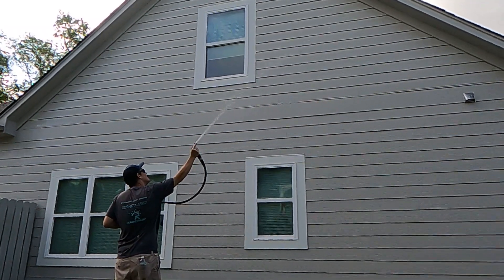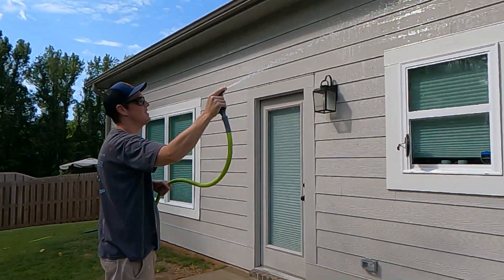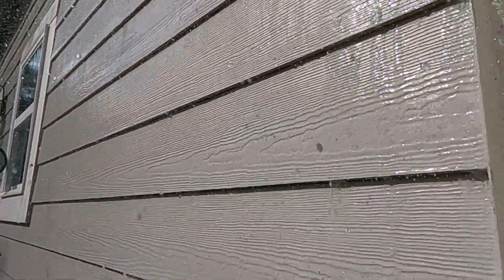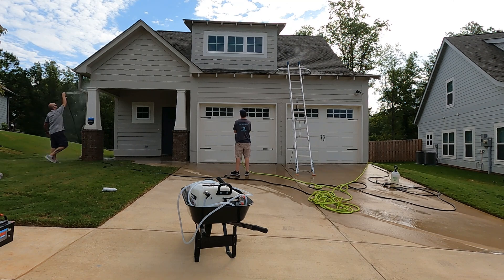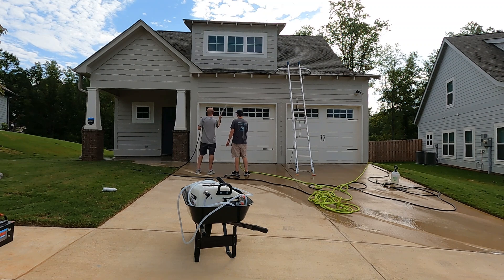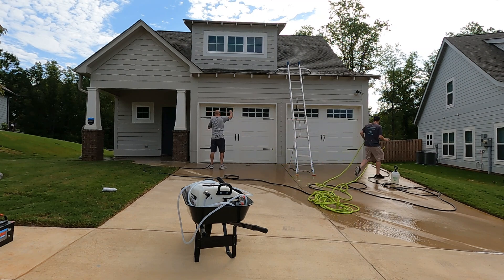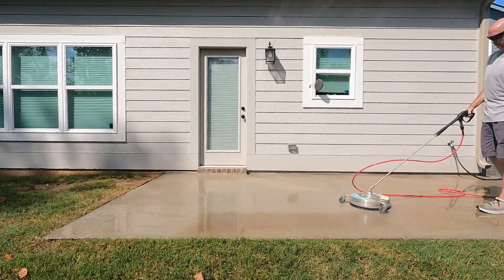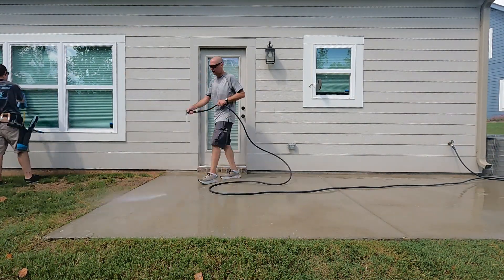Softwashing This house and UPSALES ARE THE BEST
Softwashing and pressure washing are two methods used to clean the exterior surfaces of homes, but they differ in terms of technique, pressure, and the types of surfaces they’re suited for.
Softwashing:

    Low Pressure: Softwashing uses low-pressure water combined with cleaning solutions to remove dirt, mold, mildew, and algae from surfaces. The pressure is typically around 100-500 PSI (pounds per square inch).
    Cleaning Solutions: It relies heavily on biodegradable cleaning detergents, often including sodium hypochlorite (bleach), surfactants, and water, to break down contaminants on surfaces.
    Surface Application: Softwashing is ideal for delicate surfaces such as:
        Roofs (asphalt shingles, tile)
        Vinyl siding
        Stucco
        Wood (decking or fencing)
        Screens or windows
    Long-lasting Results: The cleaning solutions used in softwashing not only clean the surface but also help to prevent the regrowth of mold, mildew, and algae, offering longer-lasting results.
    Less Risk of Damage: Because it uses lower pressure, there's less risk of damage to surfaces like roofing or siding that can be harmed by high-pressure washing.

Pressure Washing:

    High Pressure: Pressure washing involves blasting water at high pressure, typically ranging from 1,500 to 4,000 PSI, to remove dirt, grime, and surface stains.
    No Detergents Needed: While detergents can be used, pressure washing often relies purely on the power of water to scrub surfaces clean.
    Surface Application: It’s best for hard, durable surfaces like:
        Concrete (driveways, sidewalks, patios)
        Brick
        Stone
        Metal
    Risk of Damage: If used on more delicate surfaces, high-pressure water can cause significant damage, such as stripping paint, denting siding, or damaging roofing materials.
    Instant Results: Pressure washing offers immediate visual results, as it can quickly remove visible dirt and stains.

Which Should You Use?

    Softwashing is better for more delicate or treated surfaces that need cleaning but could be damaged by high pressure.
    Pressure washing is ideal for heavy-duty cleaning of hard surfaces that can withstand the force of high-pressure water.

Many professional cleaning services use both methods depending on the surface and the level of grime buildup.

Softwashing: Detailed Overview

    How It Works:
        Cleaning Solutions: Softwashing primarily relies on chemical cleaning agents to do the work, while the low-pressure water helps to rinse away the loosened dirt and contaminants.
        Detergents: These solutions typically include surfactants (to loosen dirt), sodium hypochlorite (to kill mold, mildew, algae), and water. These biodegradable solutions are usually left on the surface for a few minutes, allowing them to break down contaminants before being rinsed off.

    Ideal Uses:
        Roofs: Asphalt shingles and tile roofs are prone to mold, algae, and moss growth. Softwashing safely removes these without causing physical damage.
        Vinyl Siding: Vinyl can warp or crack under high pressure, making softwashing the safer option.
        Stucco and Brick: Delicate stucco surfaces or soft bricks can be damaged by high pressure. Softwashing helps clean them without chipping or breaking.
        Wood Surfaces: Softwashing can gently clean wooden decks and fences without splintering or gouging the material.
        Windows: The low pressure prevents damage to glass and seals, while still effectively cleaning grime, mold, and mildew.

    Pros:
        Safe for Delicate Surfaces: Minimal risk of damage to delicate materials.
        Long-lasting Results: Because softwashing kills organisms like mold and algae, it provides a longer-lasting clean.
        Environmental Friendly Options: The detergents used are often biodegradable.
        Lower Water Usage: Softwashing typically uses less water than pressure washing.

    Cons:
        Slower Process: Because softwashing relies on chemicals and low pressure, it can take longer than pressure washing to complete.
        Requires Chemical Application: The use of chemicals means you must ensure proper dilution and avoid overuse, especially near plants and landscaping.

Pressure Washing: Detailed Overview

    How It Works:
        High Pressure: Pressure washing uses highly pressurized water, without relying much on cleaning agents. It is best for removing surface-level dirt, grime, and stains through sheer force.
        Pressure Levels: The pressure can range from 1,500 PSI for lighter jobs to over 4,000 PSI for heavy-duty cleaning.

    Ideal Uses:
        Concrete Surfaces: Driveways, sidewalks, patios, and parking lots can easily be cleaned using pressure washing. It’s powerful enough to remove tough stains like oil, rust, and deep-seated grime.